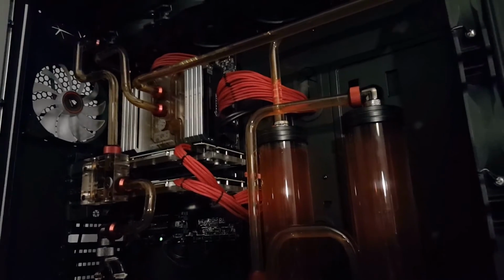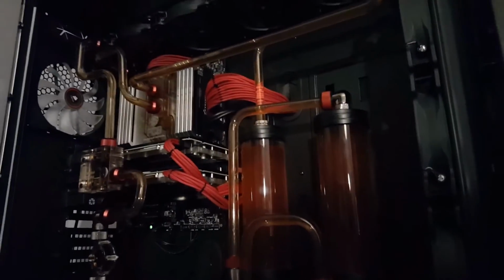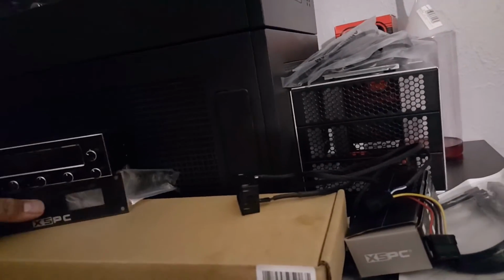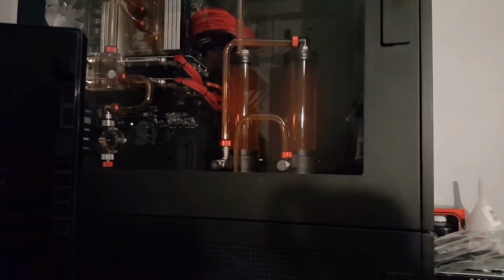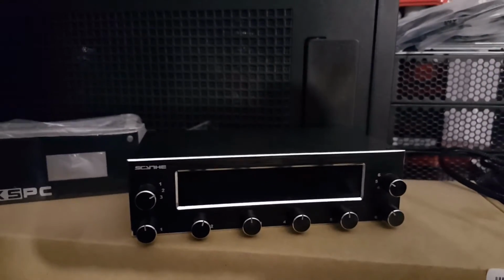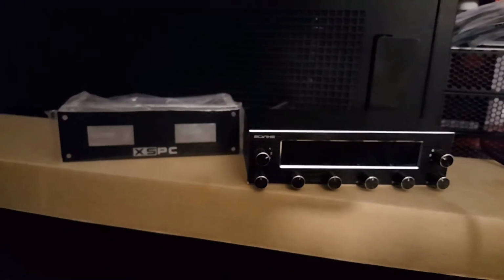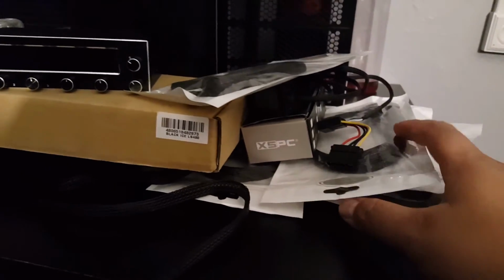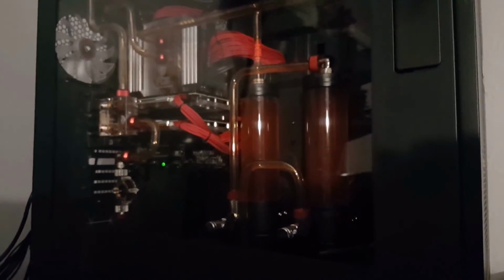Thermaltake WP100 update Plans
A few new updates that I am planning for my Monster Rig adding a few radiators and redoing the custom loop. along with finally adding a fan controller.